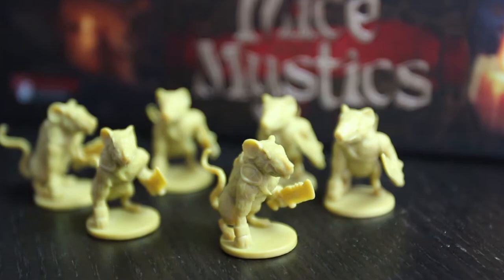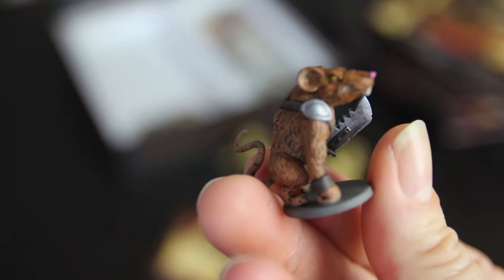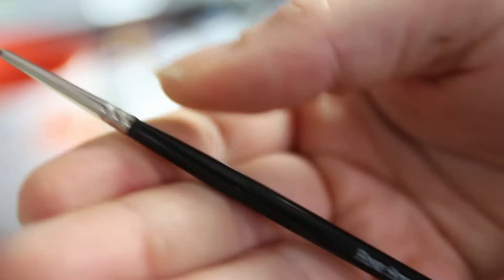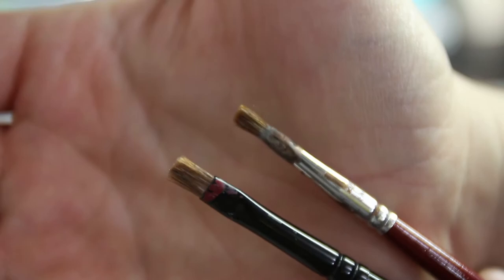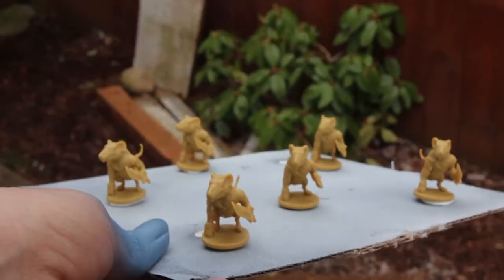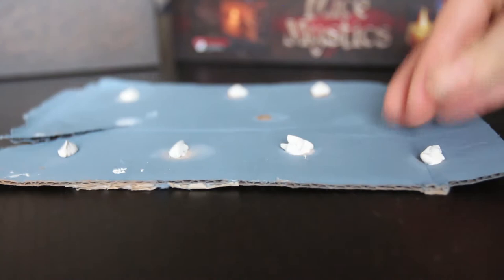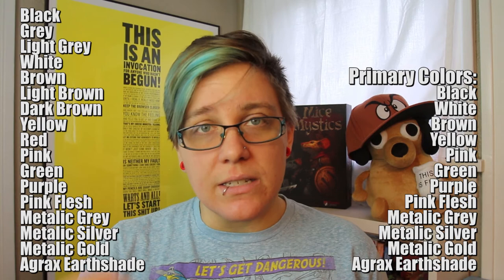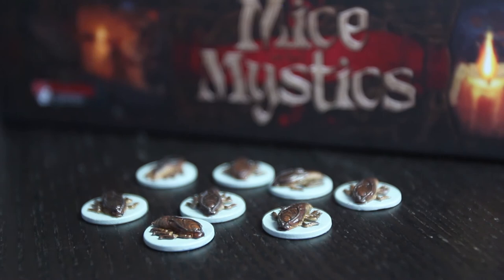Tiffany Teaches Painting: Mice and Mystics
~* Required Materials *~
- Palette (wax paper, or paint well palette)
- Rag or paper towels
- Mug of water
- Mini holder (old pill bottle with poster tack)
- Paper & pen for notes
- Paints in below colors [Main Shade (Reapers Miniatures Color, Citadels Miniatures Color)]
 * Black (Pure Black, Abaddon Black)
 * Grey (Shadowed Stone, Mechanicus Std. Grey)
 * Light Grey (Rainy Grey, Celestra Grey)
 * White (Pure White, White Scar)
 * Brown (Harvesy Brown, XV-88)
 * Light Brown (Leather Brown, Skrag Brown)
 * Dark Brown (Chestnut Brown, Mournfang Brown)
 * Yellow (Pale Saffron, Yriel Yellow)
 * Red (Fire Red, Mephiston Red)
 * Pink (Rosy Skin, Emporer’s Children)
 * Green (Viper Green, Caliban Green)
 * Purple (Imperial Purple, Xerus Purple)
 * Metallic Grey (Honed Steel, Lead Belcher)
 * Metallic Silver (Polished Silver, Runefang Steel)
 * Metallic Gold (Antique Gold, Gehenna’s Gold)
 * Agrax Earthshade (Citadels Miniature Only Wash)
- Old cardboard
- Spray primer (in grey and white)
- Sealant (I use matte)

Theme Music by Donald Schults